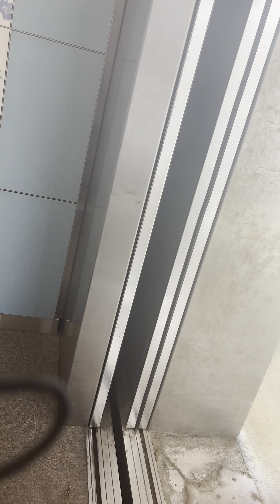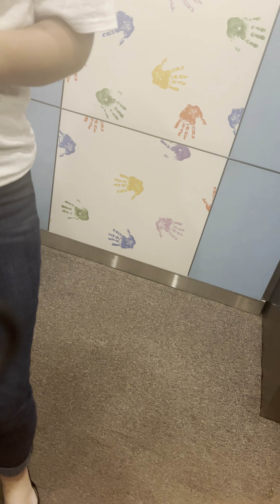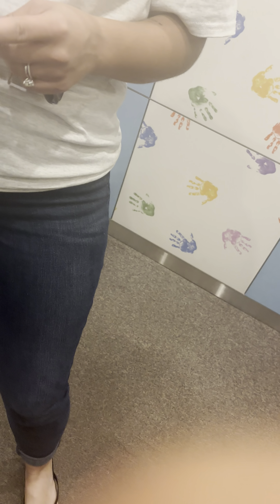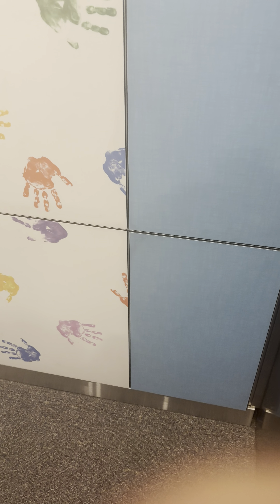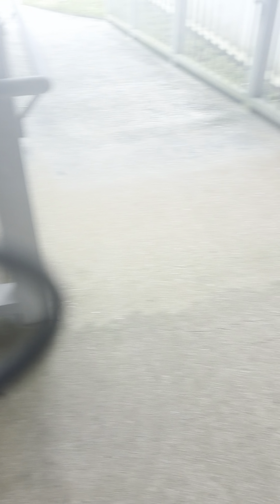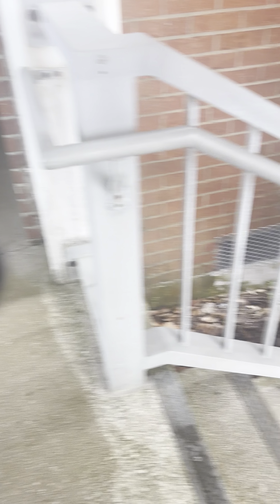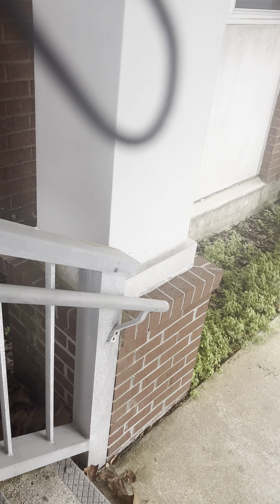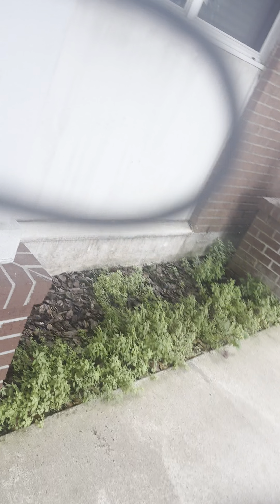Riding the traction elevator at my school ￼